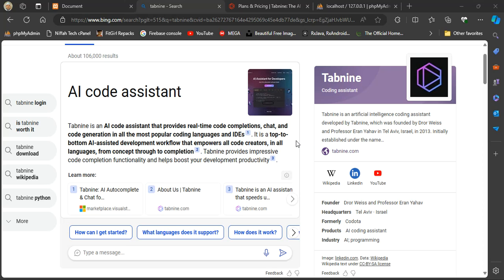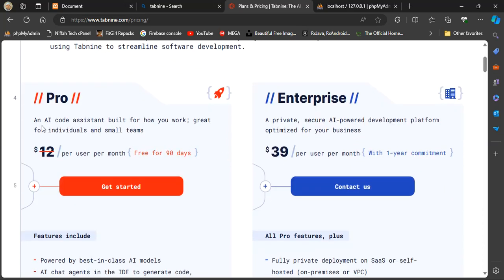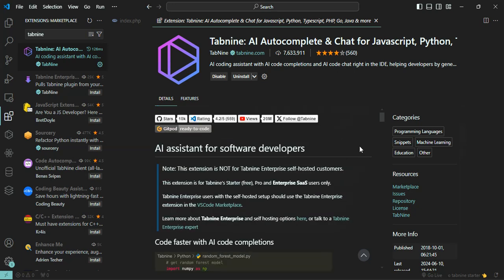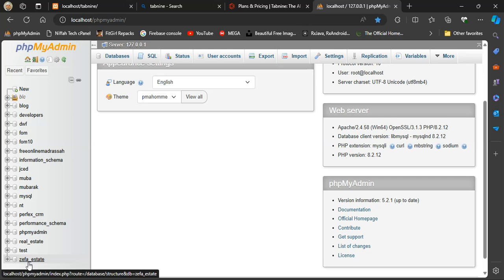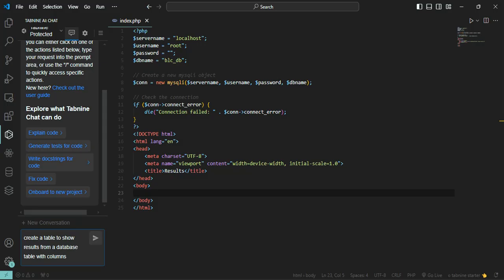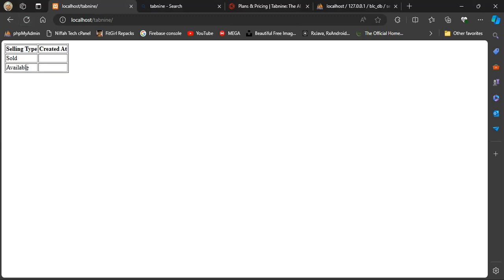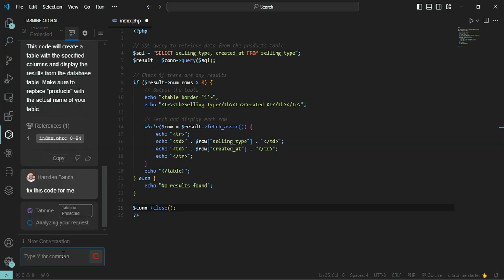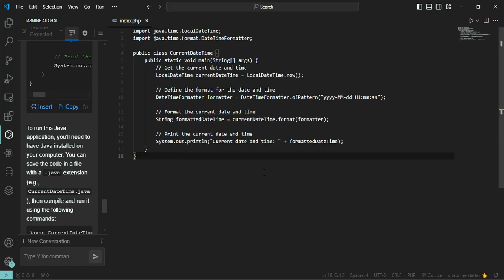Tabnine AI Code Assistant for VS Code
This helps users to create automated codes in their IDEs.